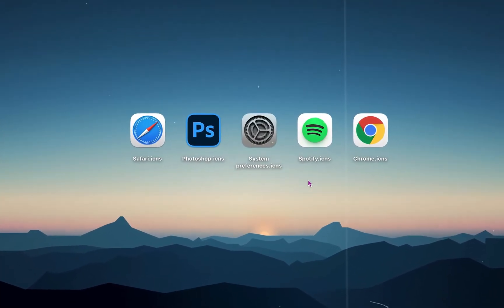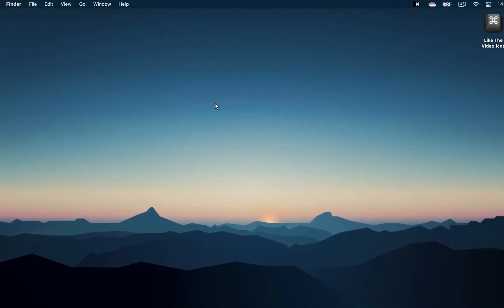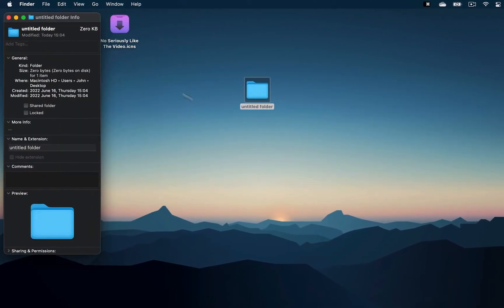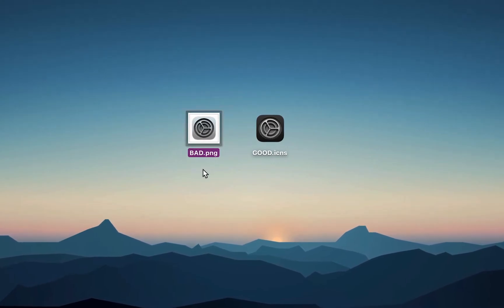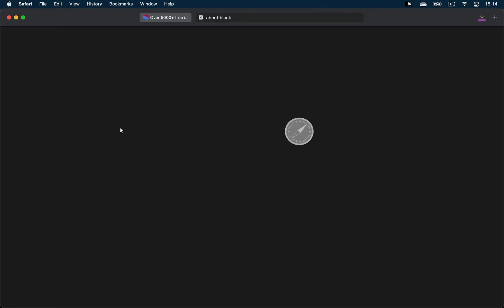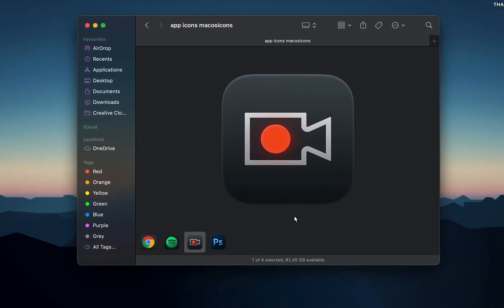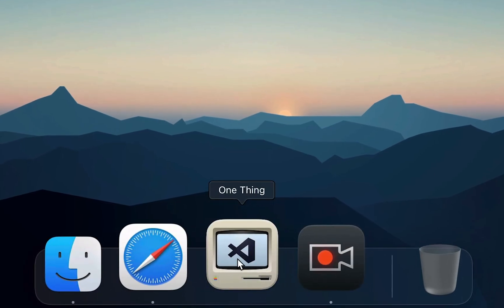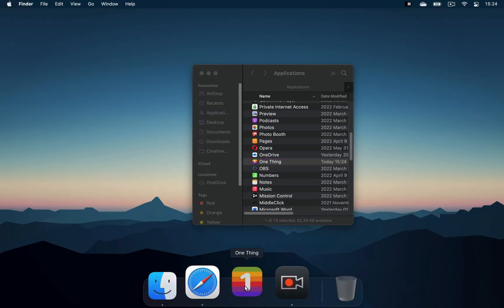The Secret of Customizing Mac Icons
When it comes to MacBook customization, icons are one of many things that can make your laptop look more aesthetic. This video shows you how I find and customize Mac icons. You will learn how to change app and folder icons on Mac and find and download custom icons.

OUTLINE:
0:00 Intro
0:26 How To Change App Icons On Mac
0:44 How To Change Folder Icons On Mac
0:54 How To Change Icons Of Native Mac Apps
1:09 PNG vs ICNS
1:19 How To Find & Download Custom Icons
1:39 My Favourite Icons
2:02 PNG vs JPG Icons
2:20 How To Reset Mac Icons To Default